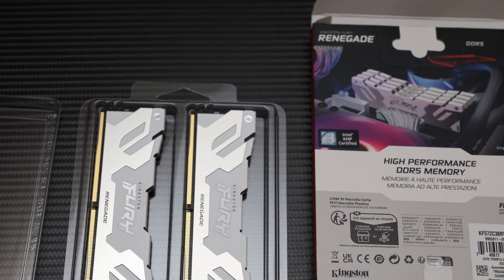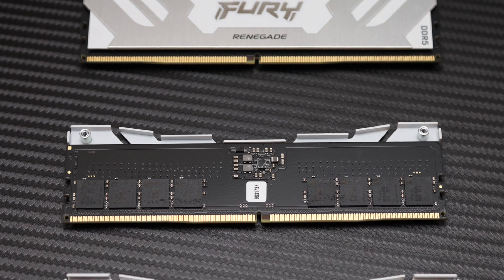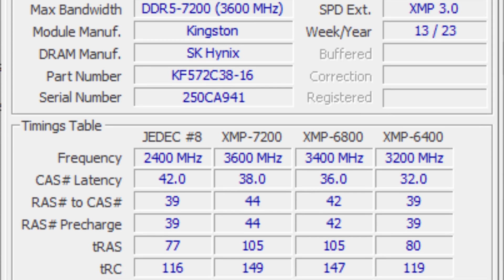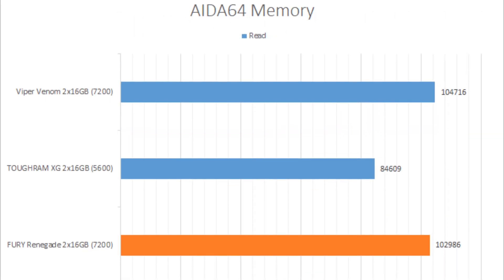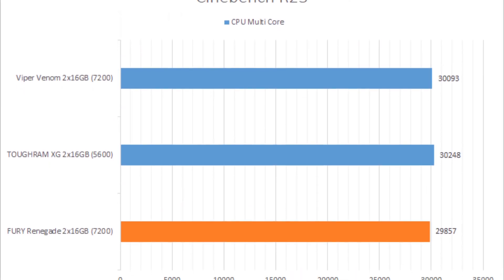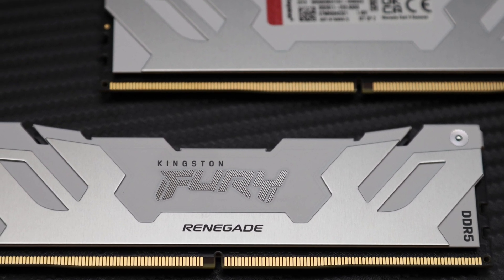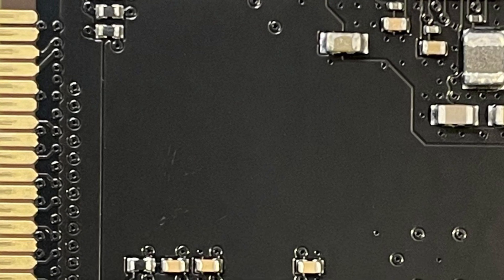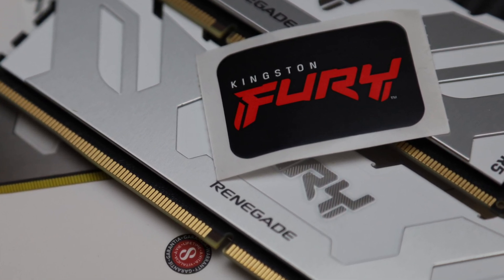DDR5-7200 on i7-13700K tested - Kingston FURY Renegade DDR5-7200 2x16GB Review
The Kingston FURY Renegade DDR5-7200 2x16GB RAM offers the latest in DDR5 memory speed with cool looking heatspreaders on the outside and SK hynix A-die chips on the inside.